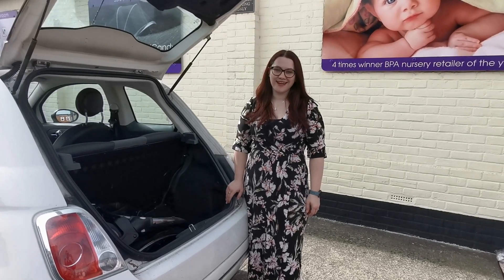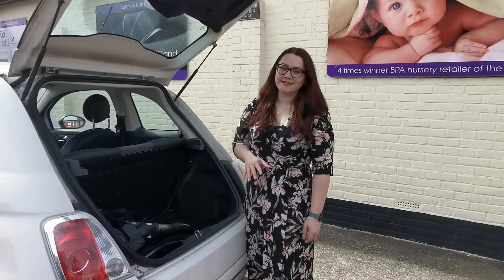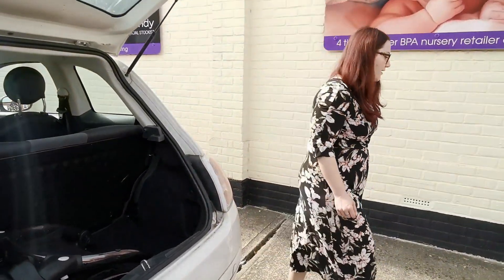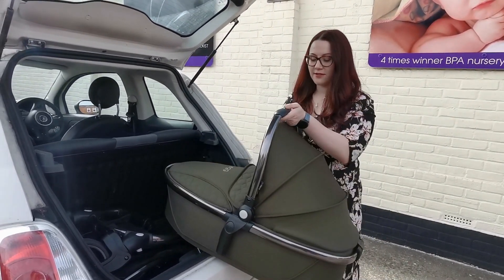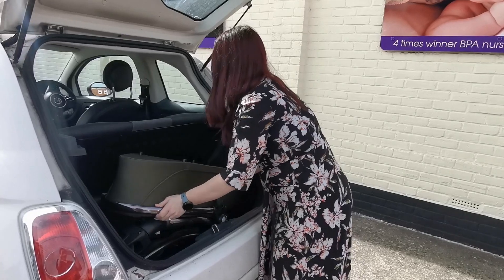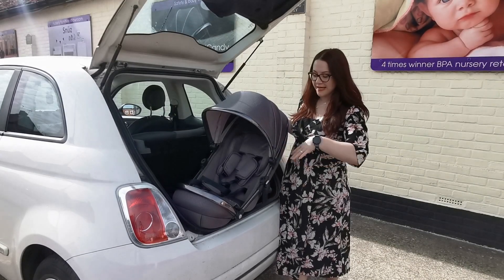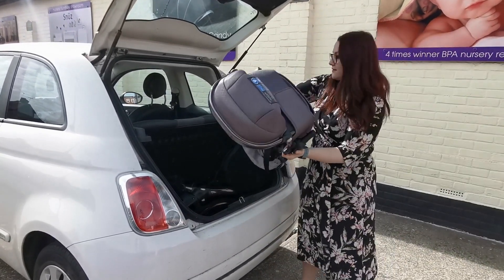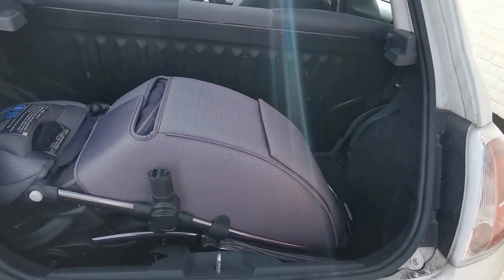Fitting the Egg 2 into small car boot (Fiat 500) - Baby Lady